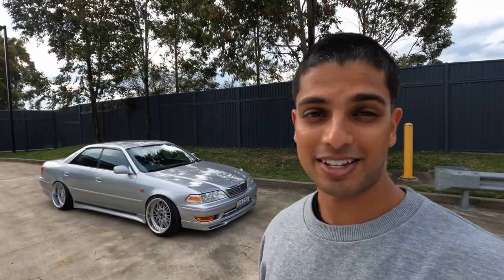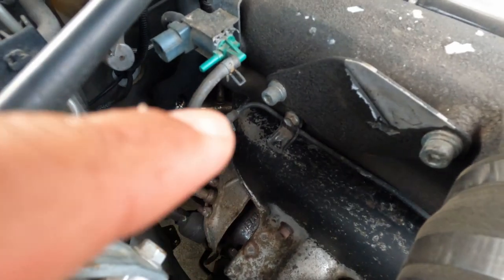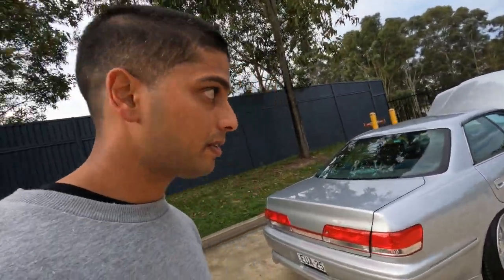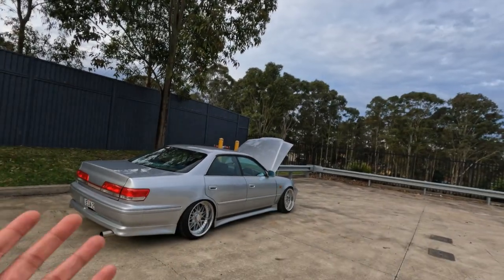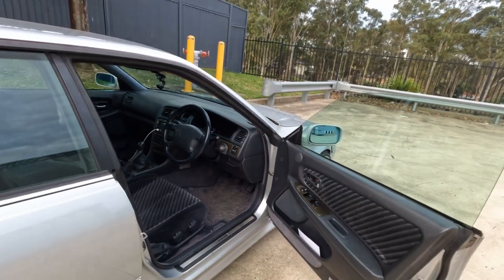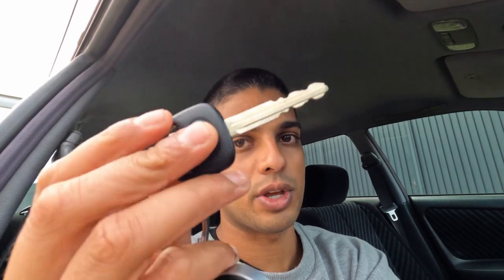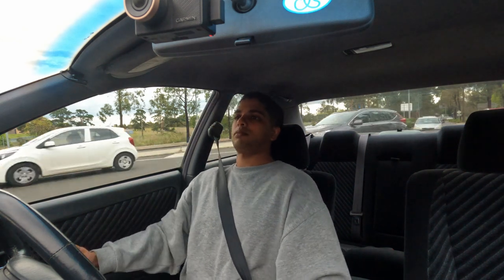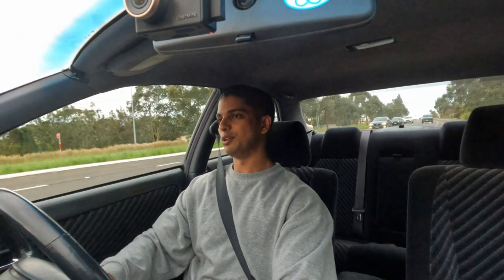"STREET CAR" JZX100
Ya'll loving the return of the content?